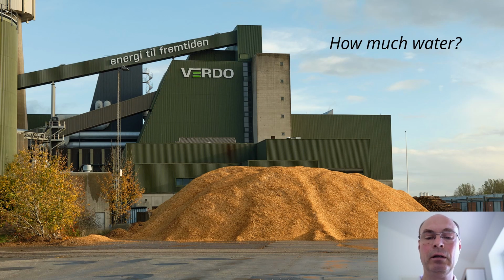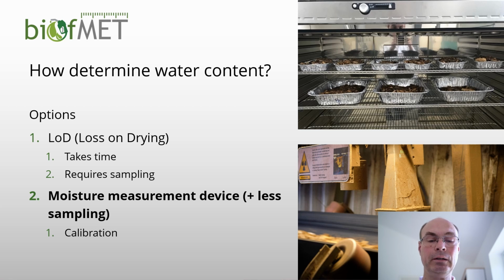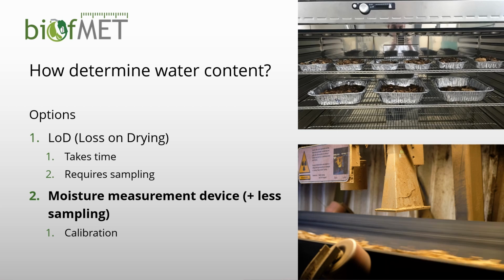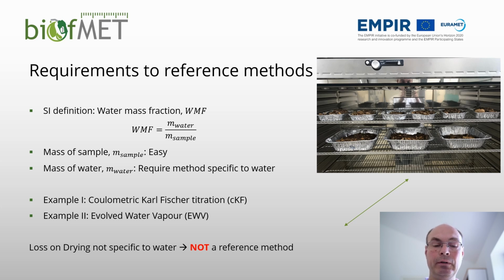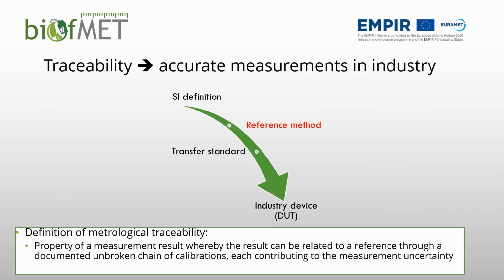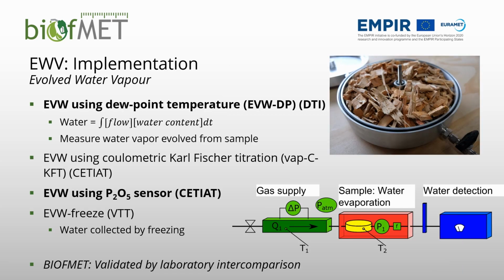Methods for calibration of online moisture sensors, by Henrik Kjeldsen (DTI)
Describes principles and practicalities on how to calibrate online moisture sensor for solid biofuels and gives an example of an calibration at a CHP plant.